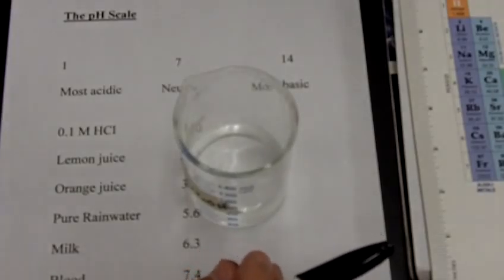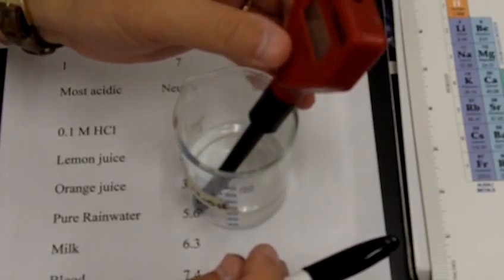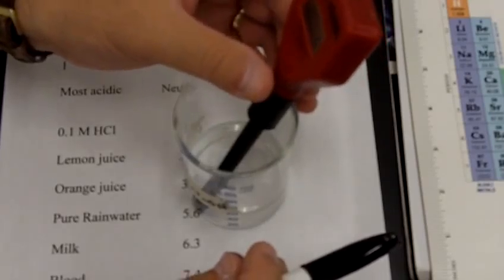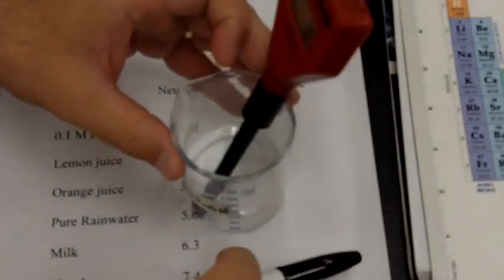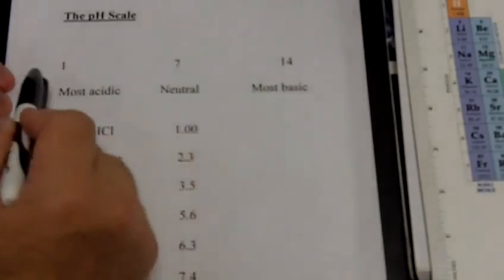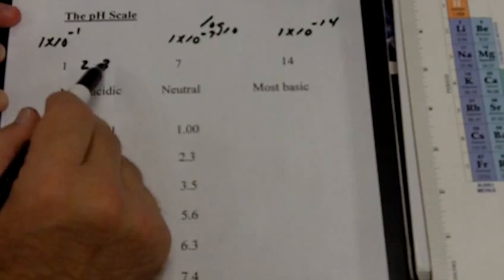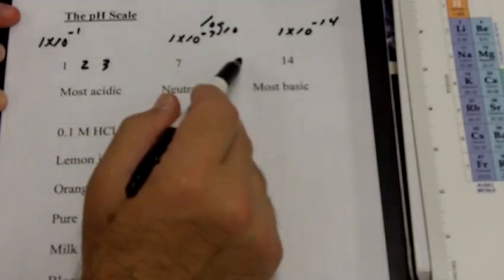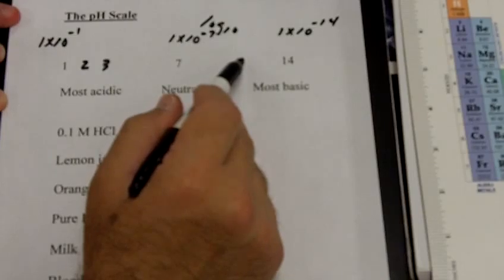acids and bases 002